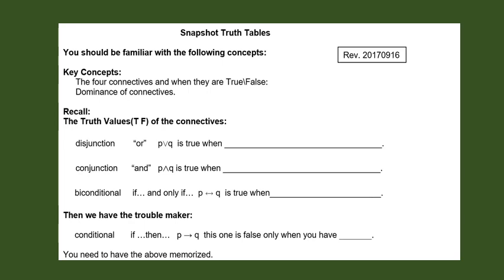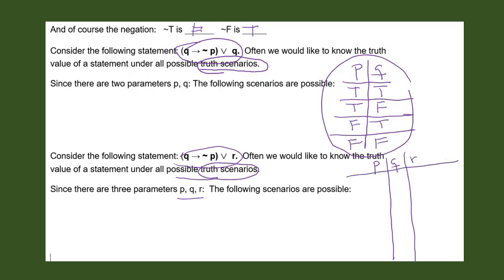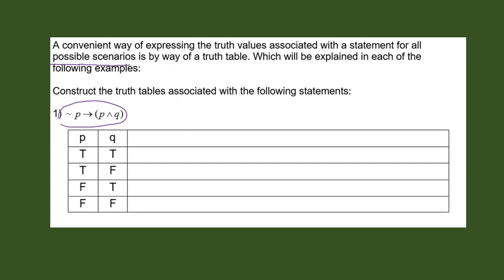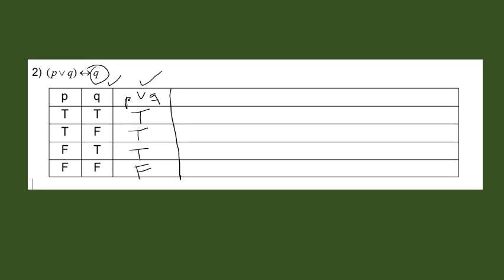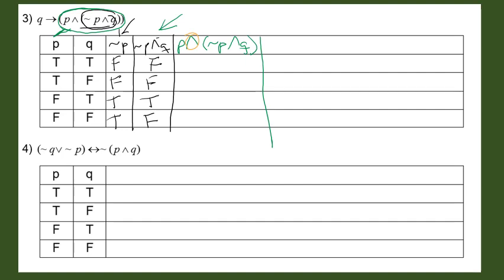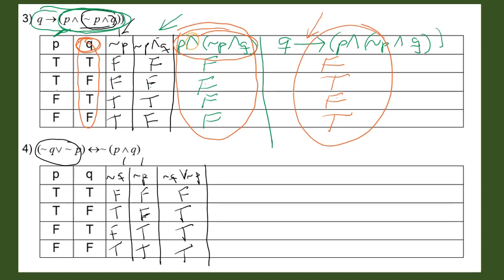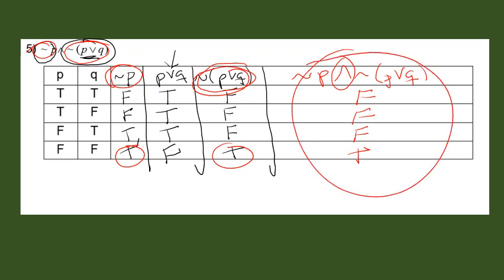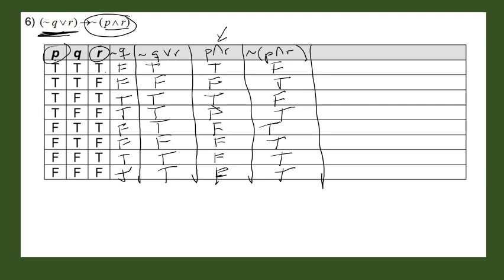120 Snapshot Truth Tables 20170916